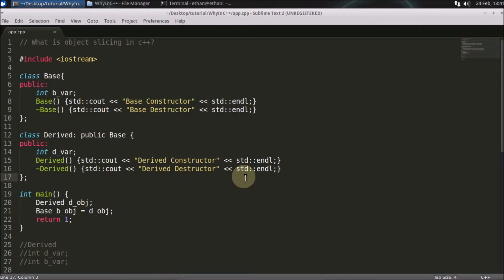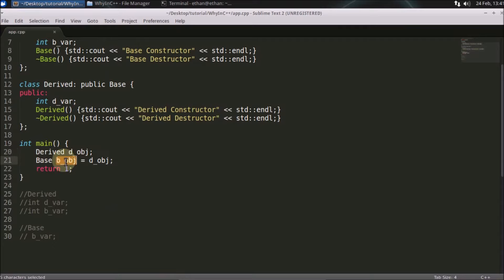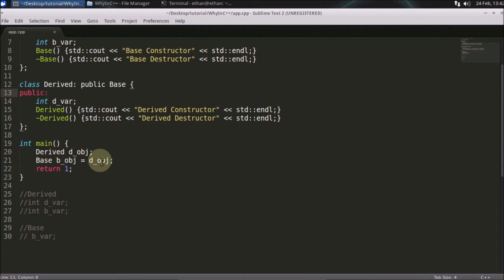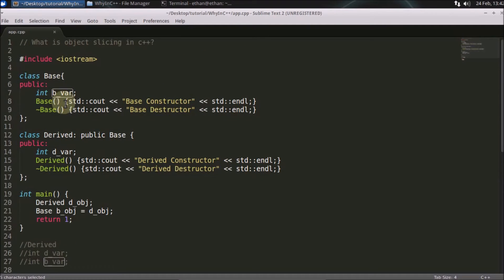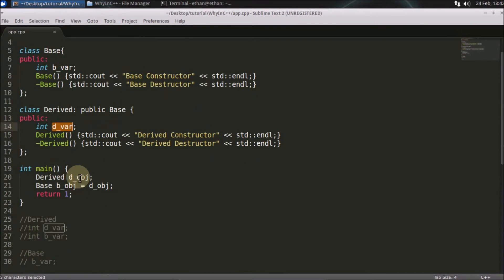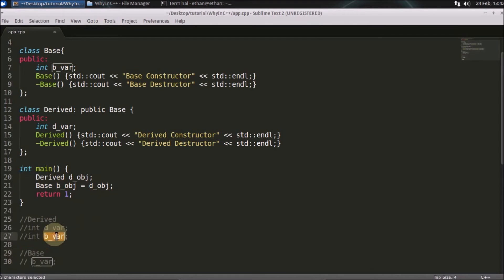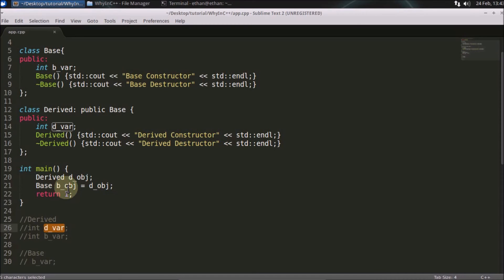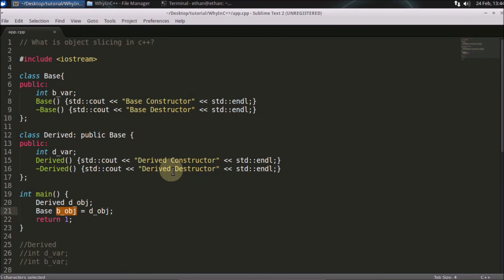Object Slicing In C++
JOIN ME

In this video we will learn a very basic feature of c++ programming language called object slicing, which happens when we assign derived object to its parent type. And generally it happens when we pass derived object to some function as value and retrieve it in some parent type of the object.